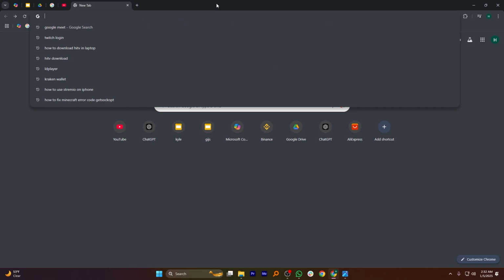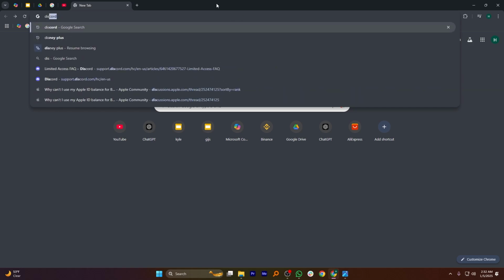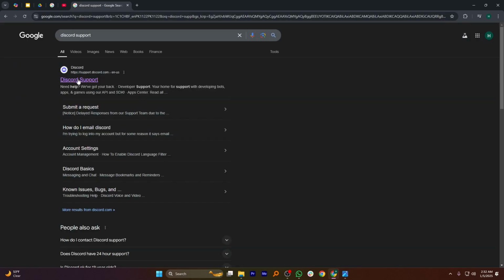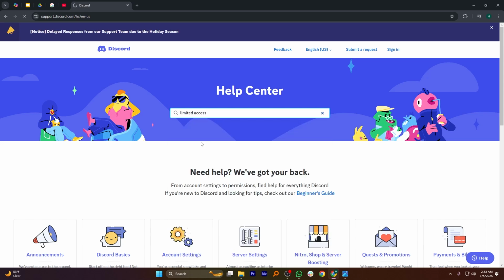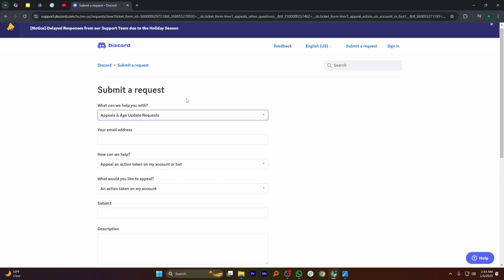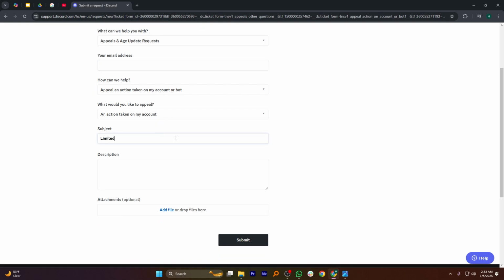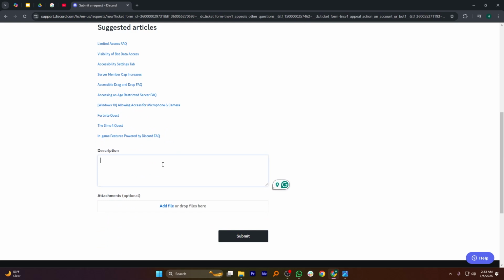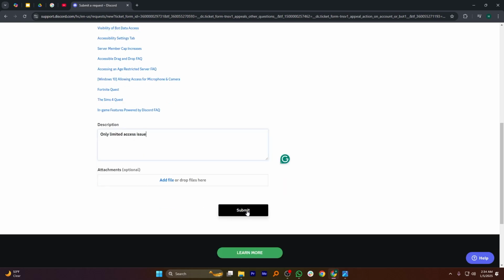How To SOLVE LIMITED ACCESS IN DISCORD! | BEST NEW METHOD 2025!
Discover the best and most effective way to resolve limited access issues in Discord, ensuring a smooth and unrestricted experience in 2025!